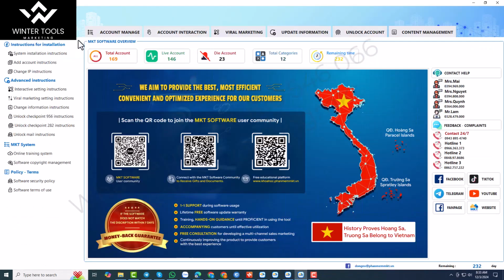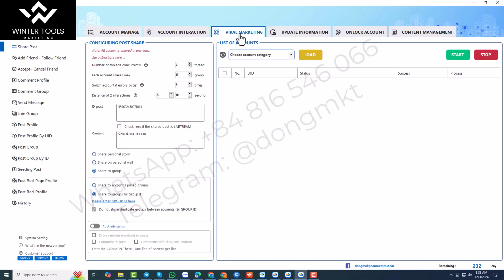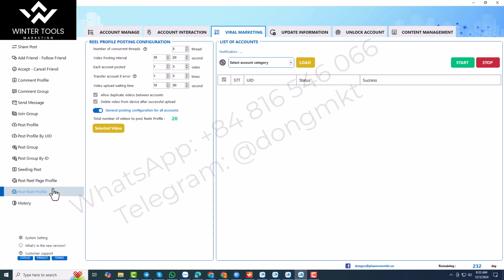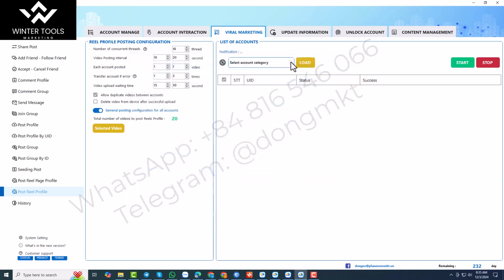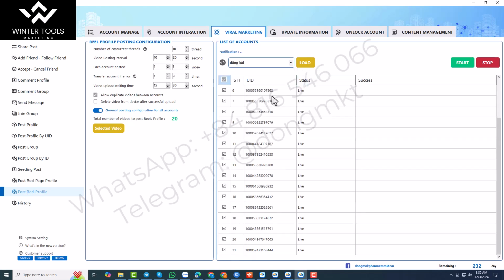How To Auto Post Reels Facebook Profile | Tool Automate Posting Reel Fb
how to auto post reels facebook;
how to auto post reels facebook profile;
auto post reels facebook;
tool automate posting reel fb;
auto;
tool;
reels;
winter marketing software;